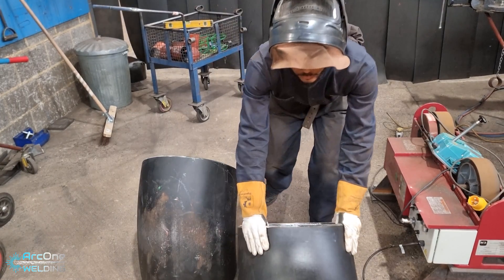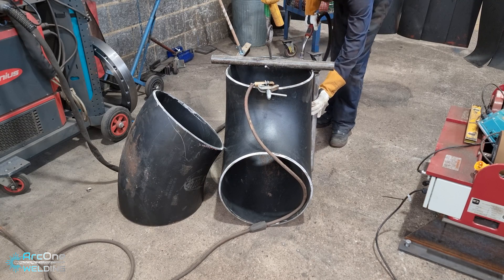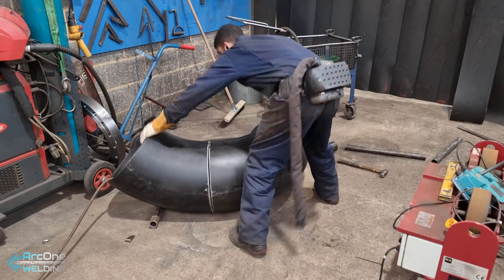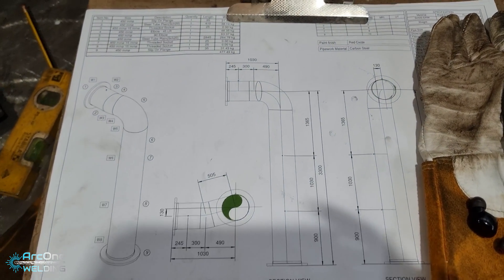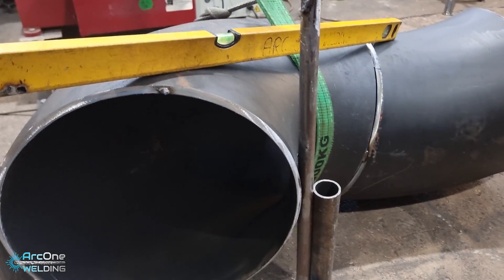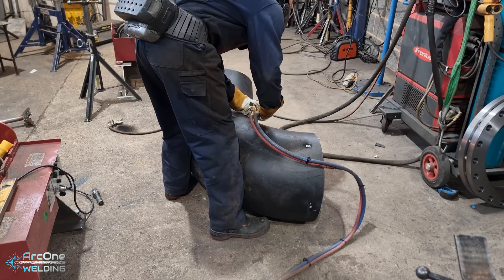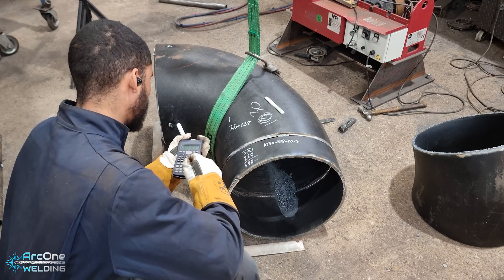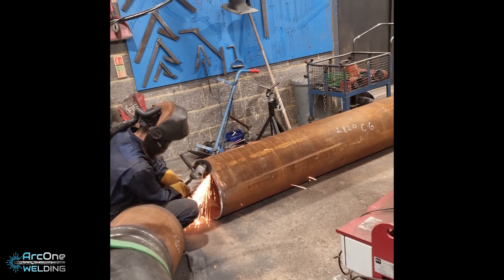How To Guide, Cutting Down Fittings *Fabrication tips* MAG/MIG Welding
MERCH!!

🚩🚩Welding Mask🚩🚩

🚩🚩Welding Machine🚩🚩

Camera Bag